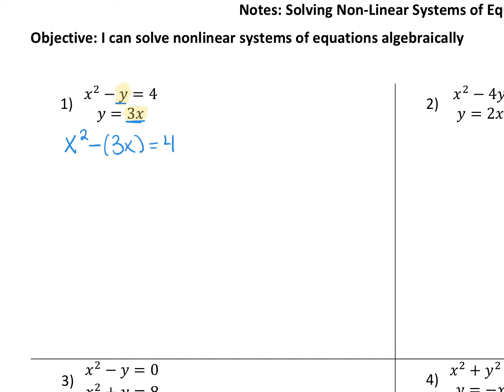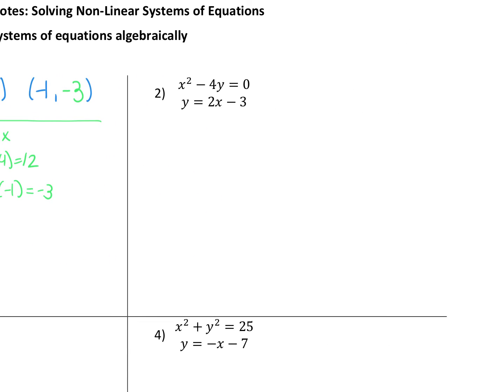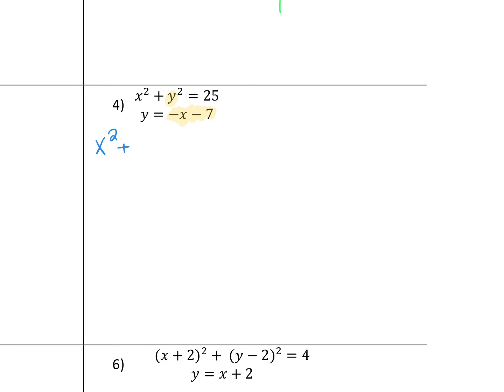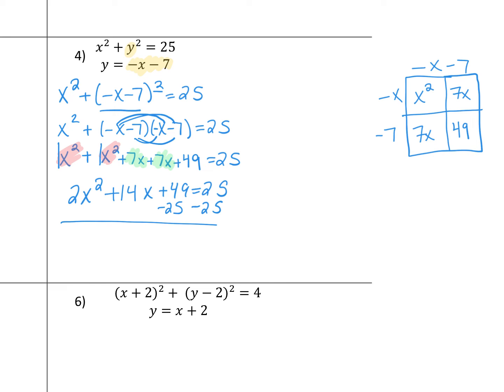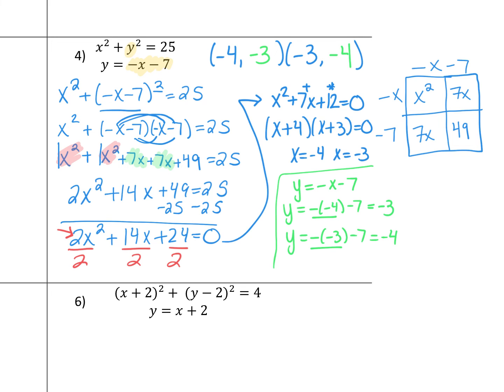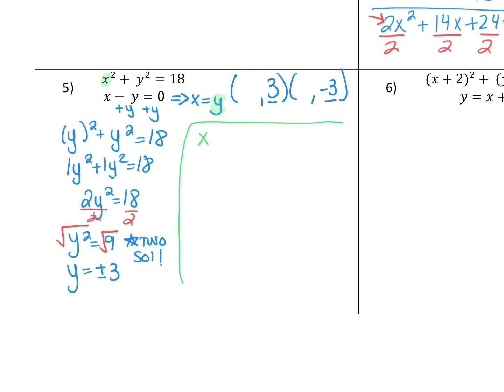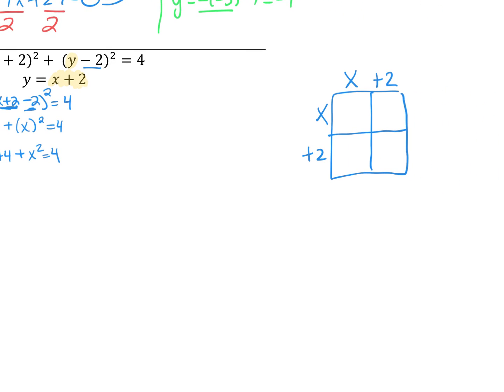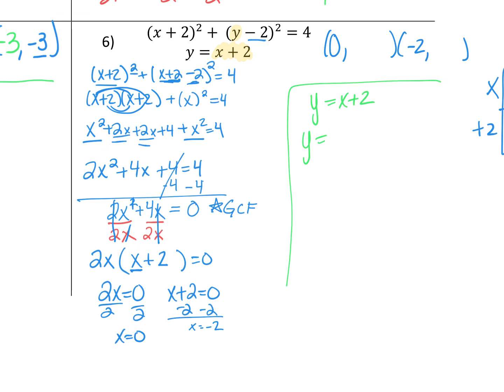Unit 7 Day 8 Notes - Systems Algebraically.mp4